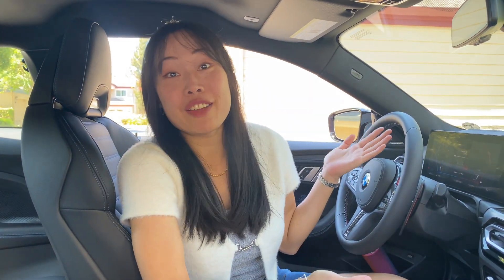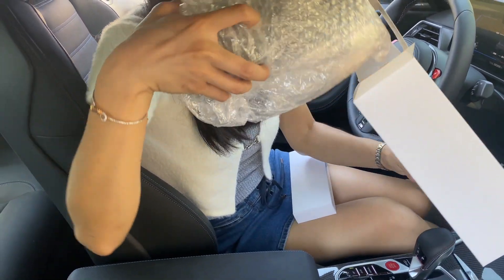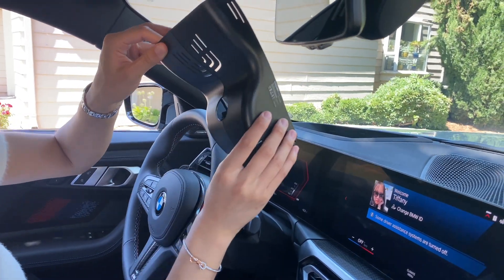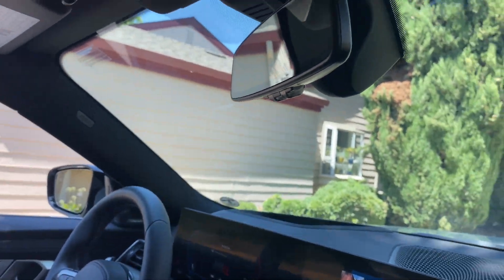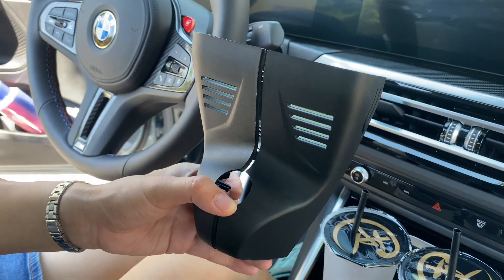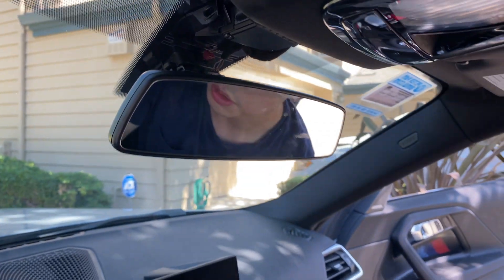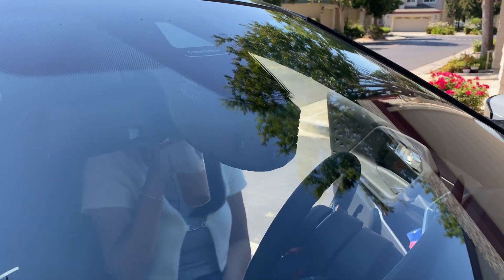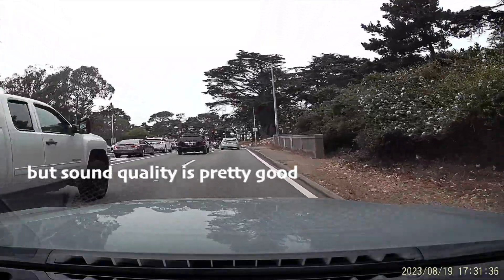👀 🌚 THE Stealthiest Dash Cam | BMW G87 M2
We lovvvvve it so far. You don't even notice it on the daily and it works just fine.

Tiffany - @tiffa_nyaaa
Tommy - @tommyyu5